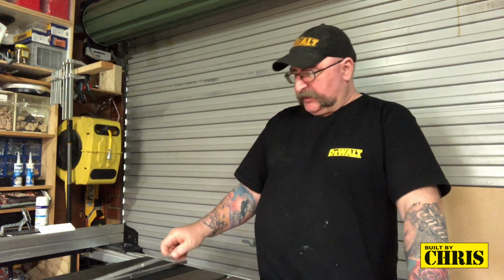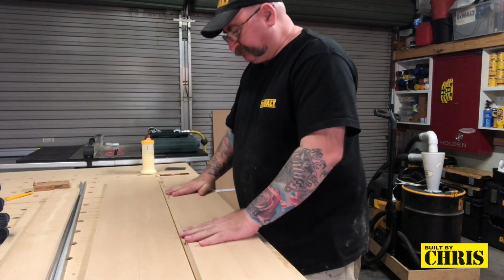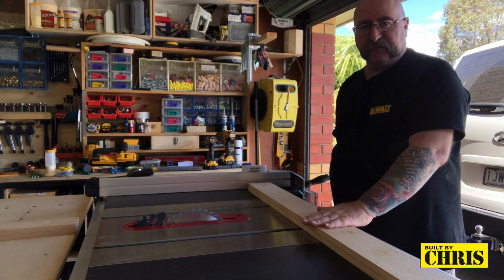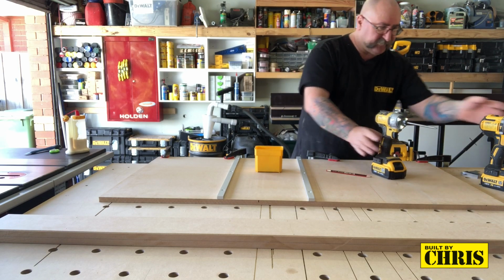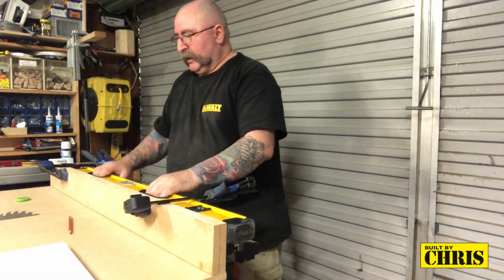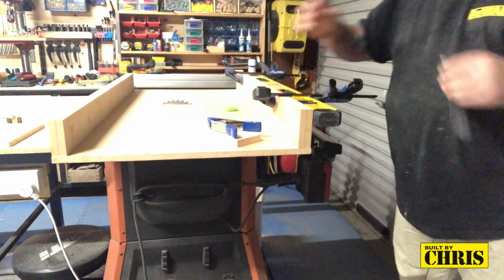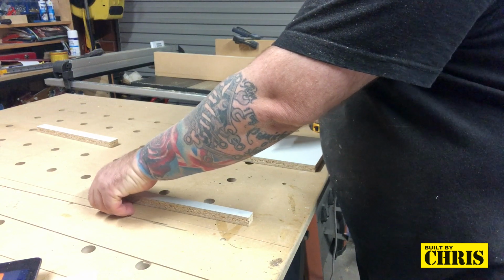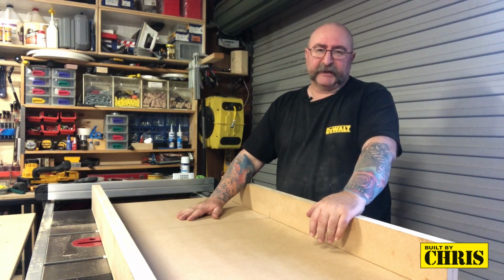Making a Tablesaw Sled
In this episode, I make a tablesaw sled for my Sherwood tablesaw. I use William Ng's 5 cut method for squaring it up.